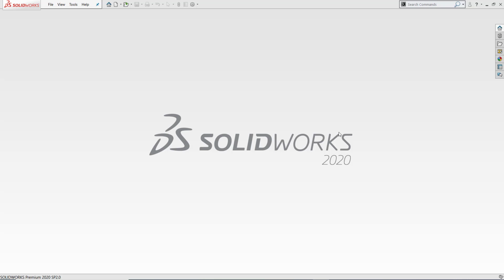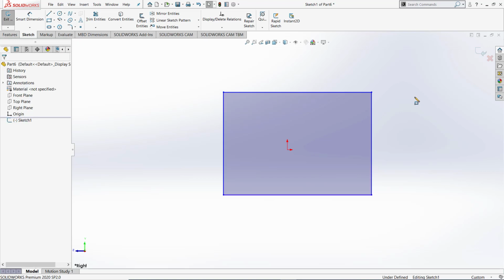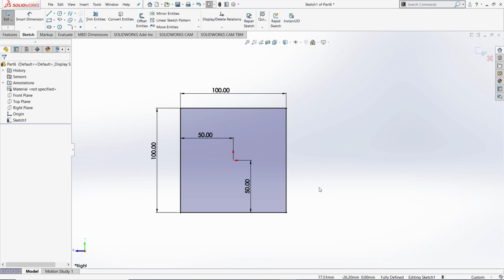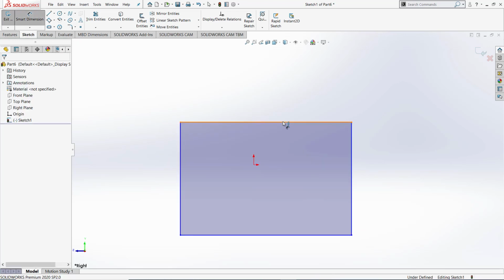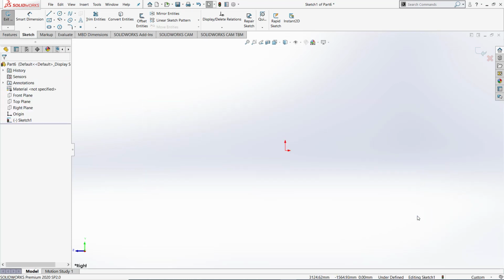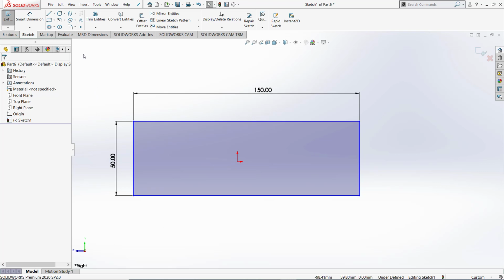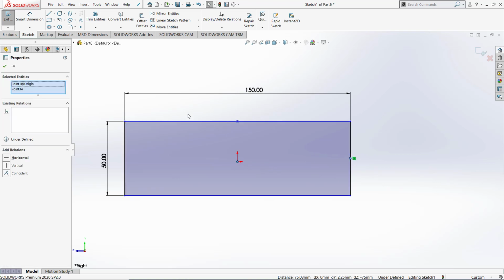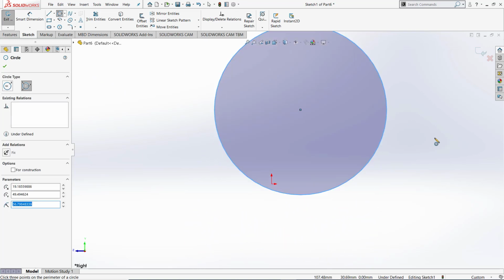Solidworks Essensials Lesson 3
Square, Rectangle, Circle